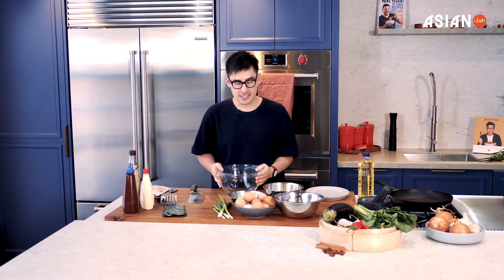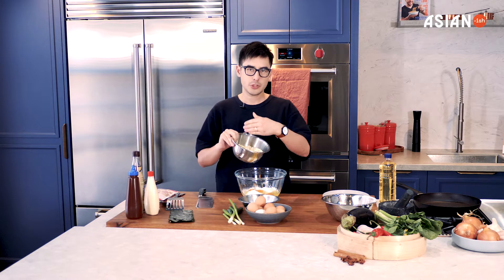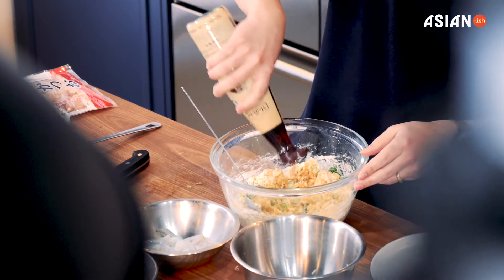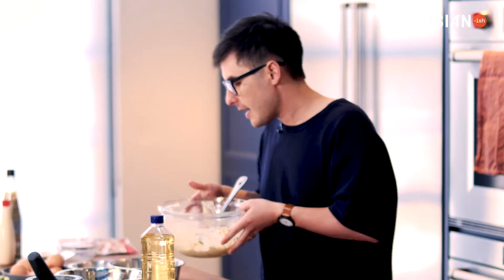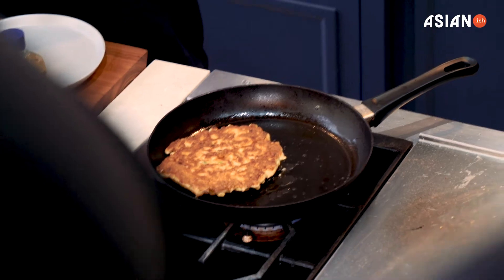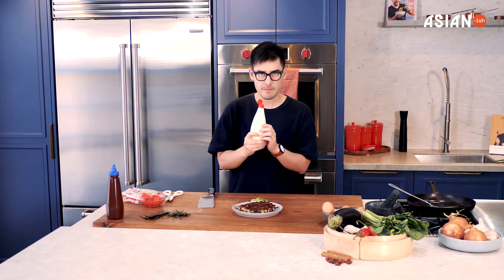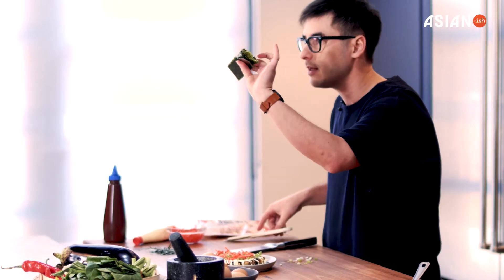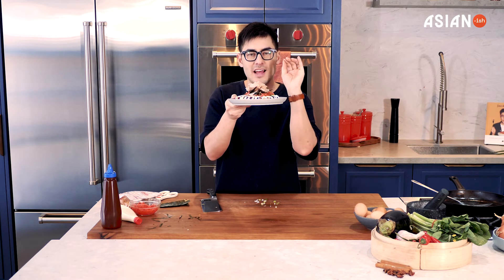Asian-ish: Okonamiyaki | Jacob Leung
This delicious Asian-ish version of the Japanese staple, Okonomiyaki is so easy to make! It’s what you get if a pizza and pancake were to have a love child. Enjoy!

Recipe:

Easy
Time: 25minutes
Serves 4

Ingredients:
1 cup plain flour
3 eggs
½ cup Chicken stock
1 Tbls soy sauce
1 ¼ cup of cabbage, chopped
4 spring onions, thinly sliced
250g prawn meat
¼ cup Vegetable oil
¼ cup BBq sauce
¼ cup kewpie
1 Tbls pickled ginger
Bonito flakes
Thinly sliced nori

Method:

1. In a large bowl add plain flour, eggs, soy sauce, cabbage, chicken stock and spring onion. Mix until well combined.
2. In a frypan over low heat, add the oil to the pan until heated through. Add the batter to the frypan and cook for 7 minutes. While the first side is cooking add the prawns on top of the raw batter. Flip and cook for another 5 – 7 minutes.
3. Place the okonomiyaki on a serving plate and top with bbq sauce, kewpie mayo and spring onion. Sprinkle with pickled ginger, bonito flakes and nori.

Credits:
Filming & Editing: @darl.films
Photography: Sarah-Jane Leung